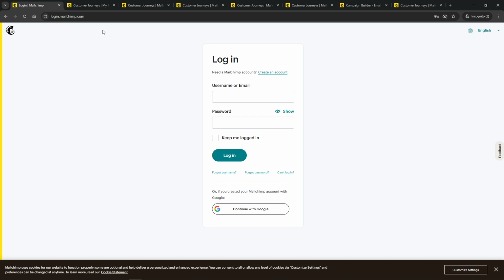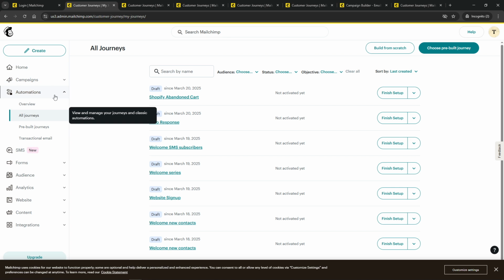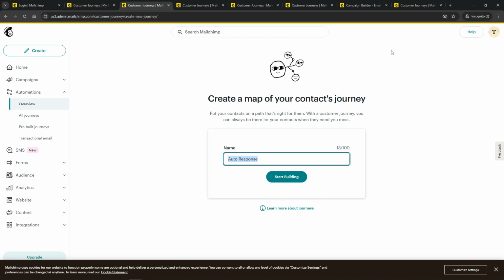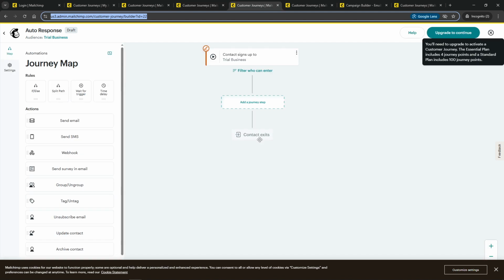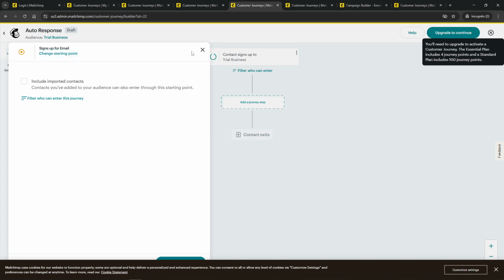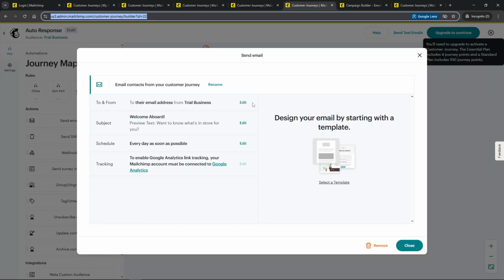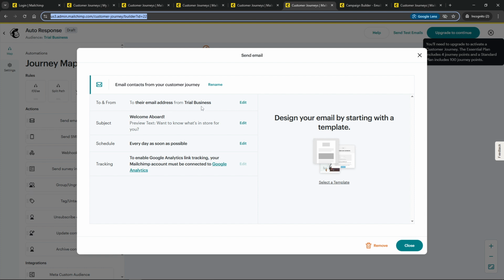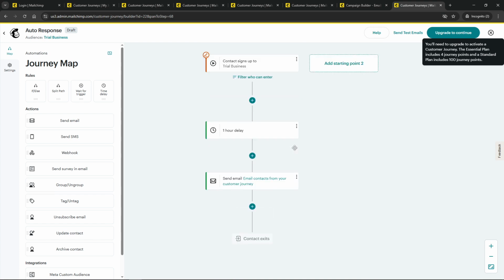How to Create a Mailchimp Auto Response Email [2025 Full Guide]